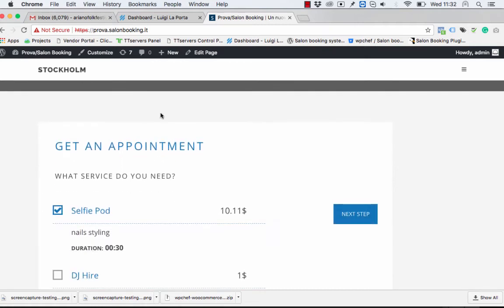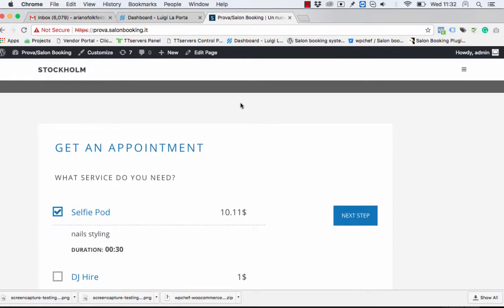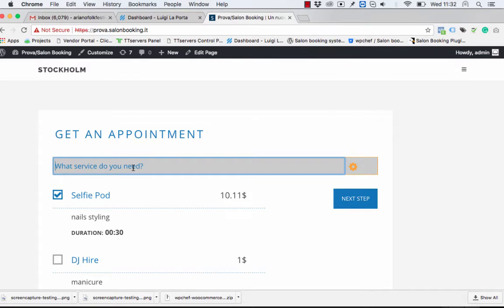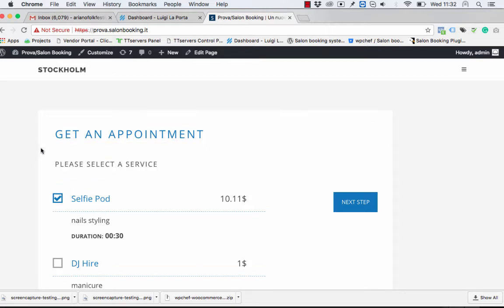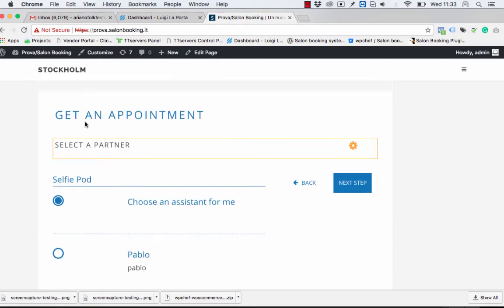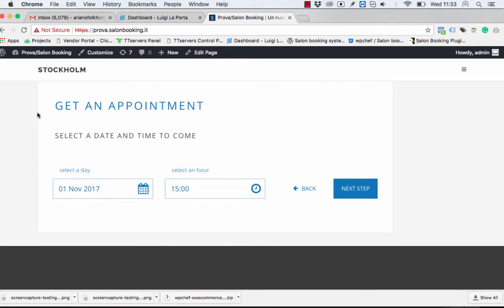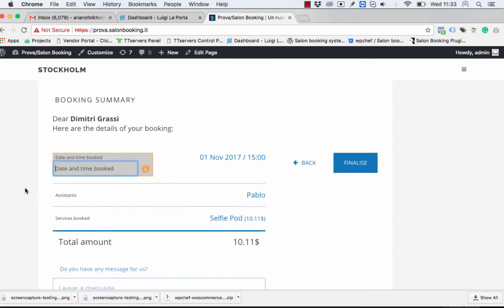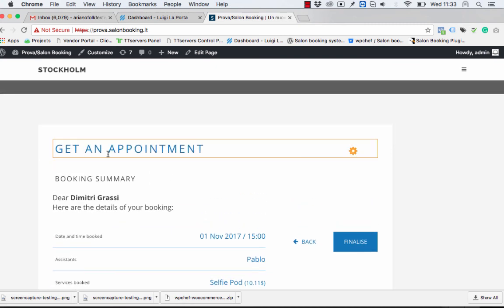How to change texts on Salon Booking System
In this video I'll show you how easy is to change texts on front-end booking form in realtime. Use this feature to customize the wording of the booking form according with your needs.